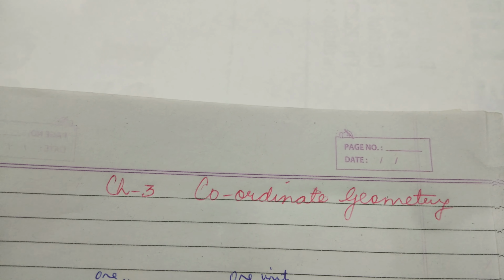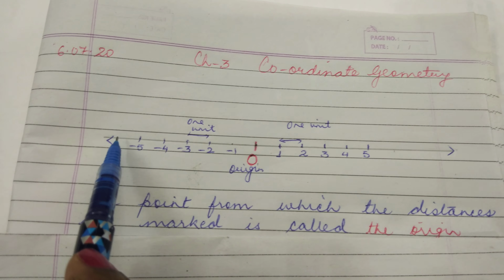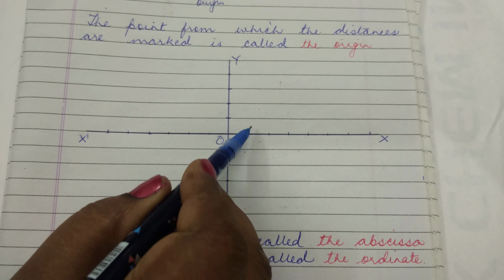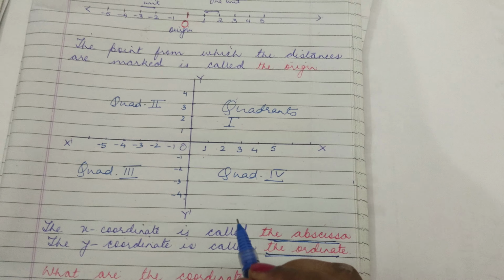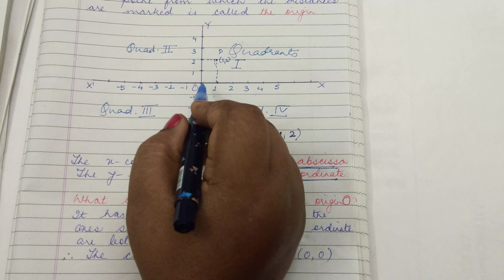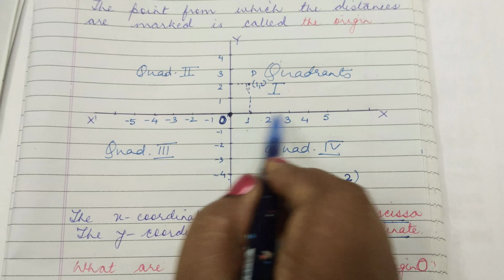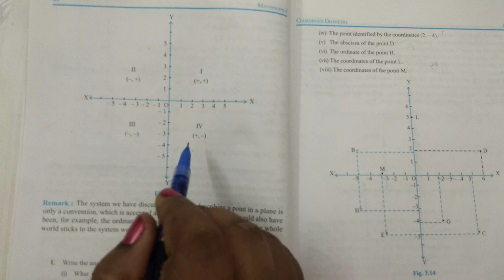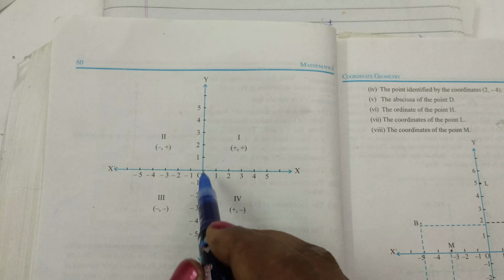Class 9 co-ordinate geometry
Class 9 co-ordinate geometry part 1